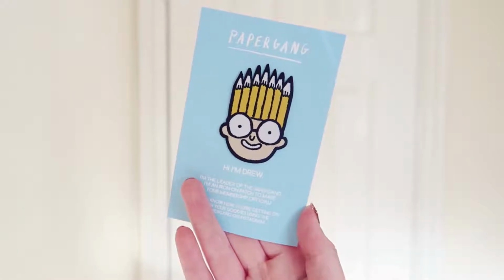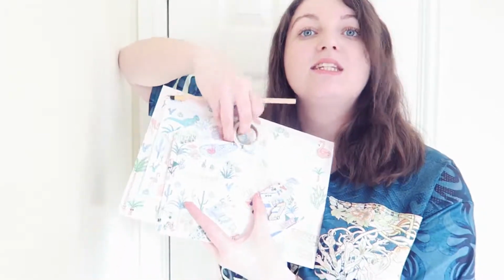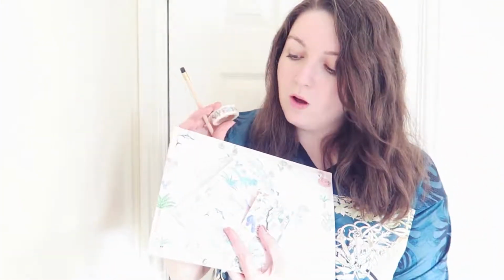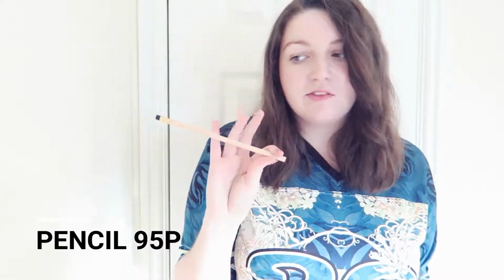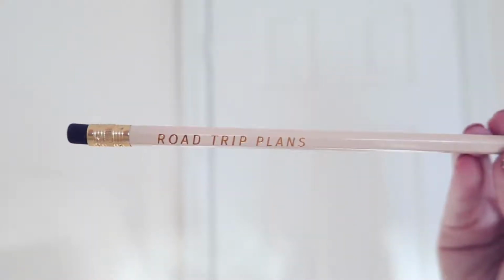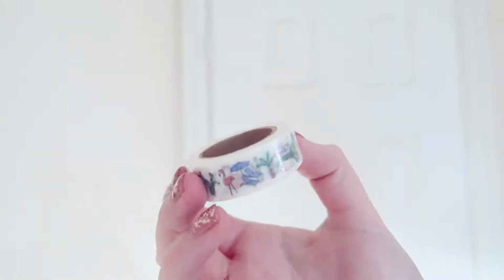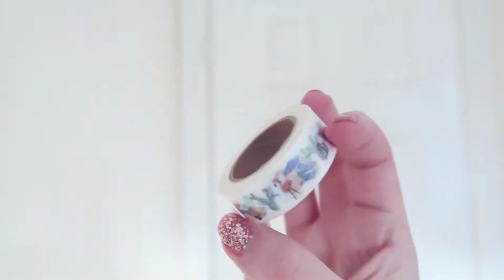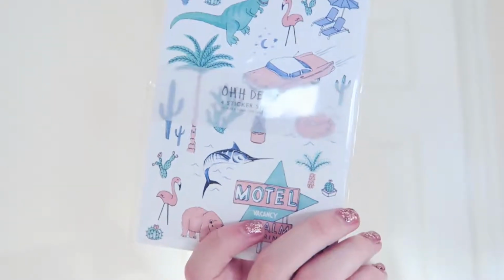JANUARY PAPERGANG Stationery Subscription Box | 2018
All social media handles @liquidgrain